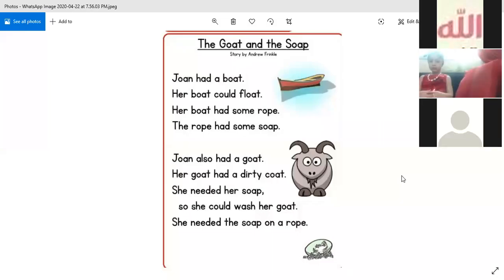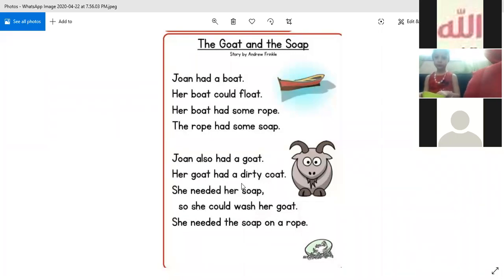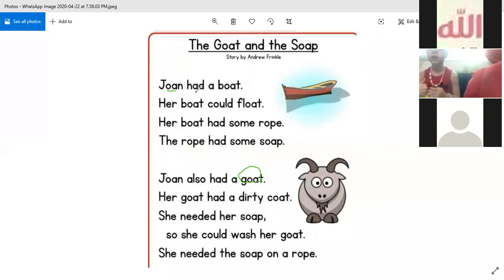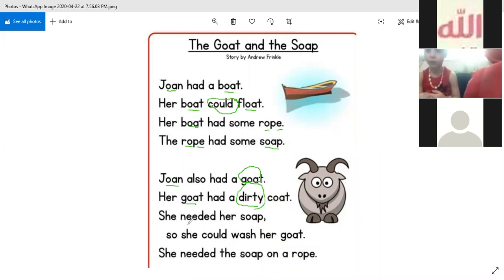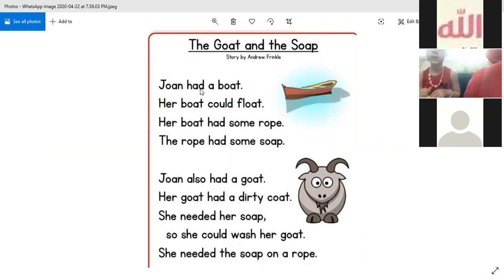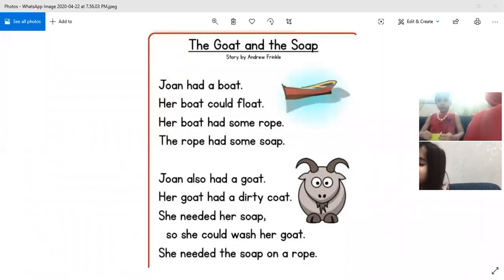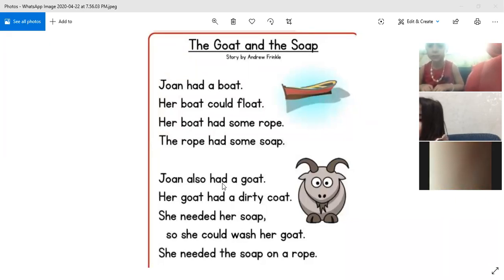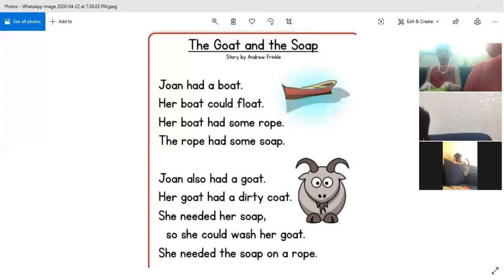Reading free Reading a short Story Related to our Revision Lesson KG3 D&E 23 04 2020